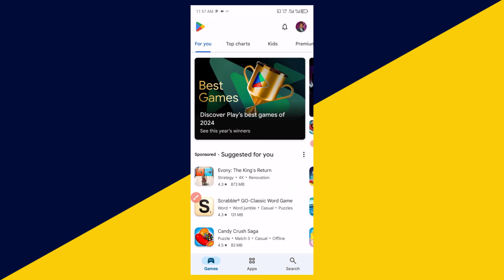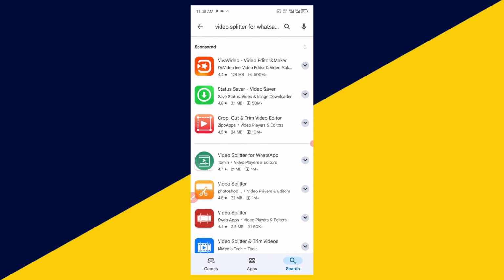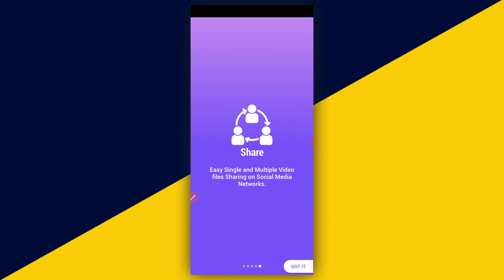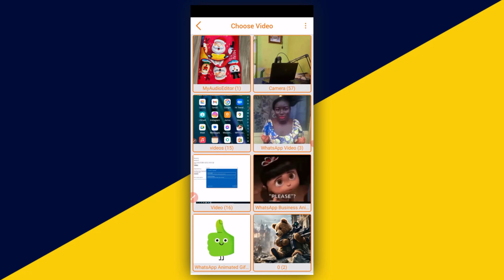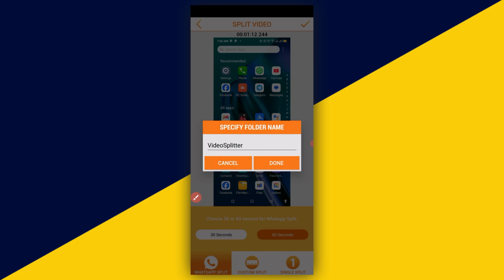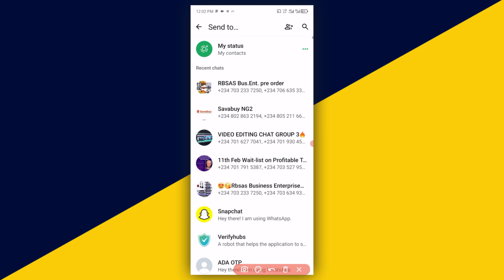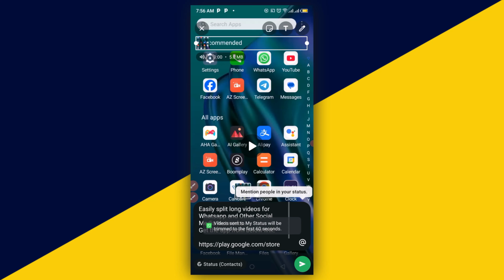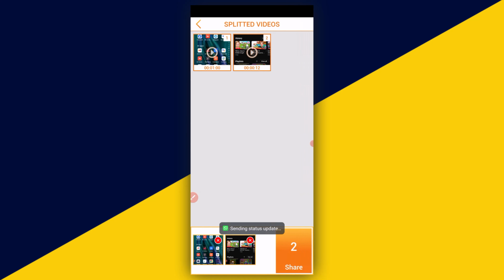How to Post Longer Videos to WhatsApp Status!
🎥📲 Share More: Learn How to Post Longer Videos to WhatsApp Status! 📲🎥

Welcome to our step-by-step guide on how to post longer videos to your WhatsApp Status! If you’ve ever been frustrated by WhatsApp's 30-second limit for status videos, this video is for you. We'll show you how to share longer videos seamlessly, ensuring you can keep your friends and family updated with extended content.

In This Video:
1. Introduction - Why posting longer videos on WhatsApp Status can enhance your sharing experience.
2. Understanding WhatsApp's Limitations - Overview of WhatsApp's 30-second video limit for status updates.
3. Splitting Videos into Segments - Step-by-step instructions on how to split longer videos into 30-second segments using built-in features and third-party apps.
4. Using Third-Party Apps - Recommendations for reliable third-party apps that make it easy to split and upload longer videos.
5. Uploading Segments - How to upload the split video segments in sequence to maintain continuity.
6. Tips for Seamless Video Sharing - Practical tips to ensure a smooth and engaging viewing experience for your audience.
7. Troubleshooting Tips - Solutions to common issues you might encounter while splitting and posting longer videos.

Why Watch?
- Practical tips to enhance your WhatsApp sharing experience.
- Solutions to common problems to ensure a smooth posting process.

Share your longer stories with ease and keep your audience engaged on WhatsApp Status. Let’s get started!